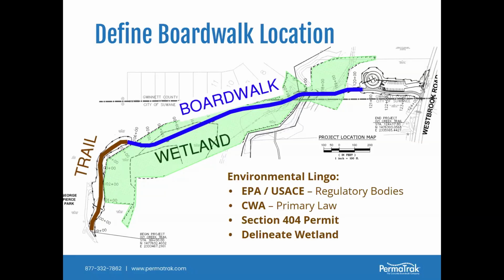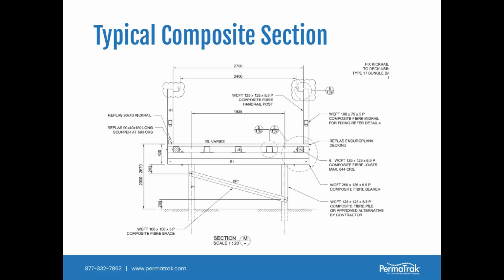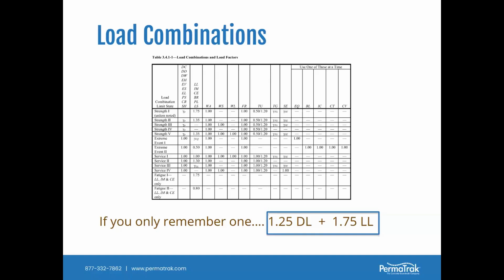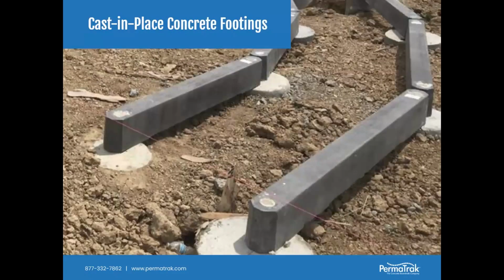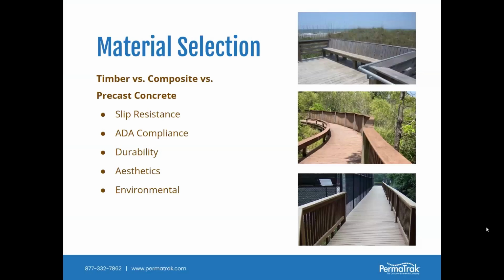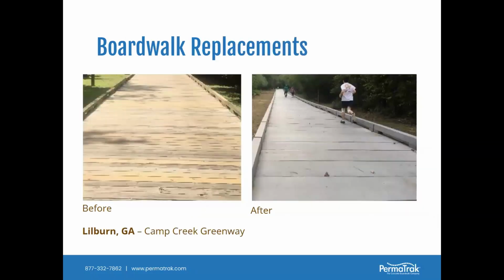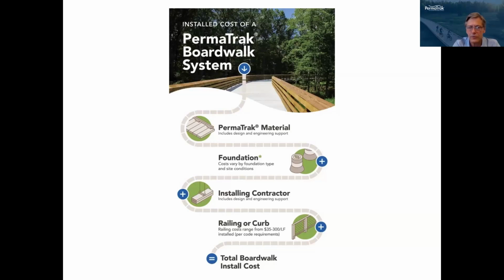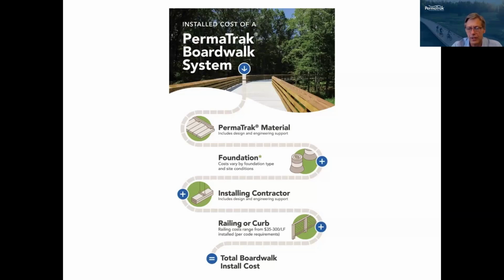'Basics of Boardwalk Design' Webinar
Thank you to everyone who attended our "Basics of Boardwalk Design" webinar.

In case you missed it, here is the webinar recording from May 7, 2025. You can browse the topics discussed and main takeaways using the sections and time stamps below:

00:00 - Introduction and Webinar Overview
02:19 - Boardwalk Applications and Sizing Considerations
08:21 - Material Comparisons: Timber, Composite, and Concrete
13:24 - Determining Design Code
15:44 - Loading Requirements and Structural Design
28:51 - Foundation Selection
37:20 - Handrails, Curbs and Additional Features
40:52 - Constructability Considerations
47:28 - Case Studies
52:32 - DOT Projects
52:58 - Maintenance Considerations for Different Materials
54:47 - Q&A Session
01:19:22 - Closing Remarks and Contact Information